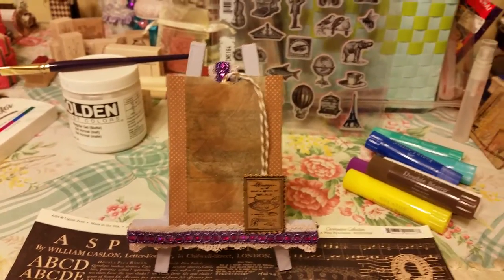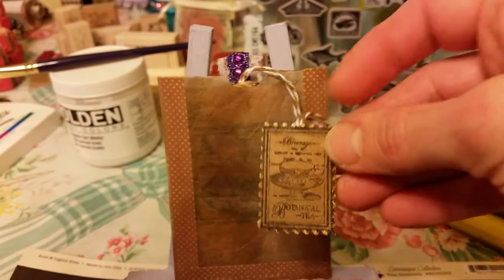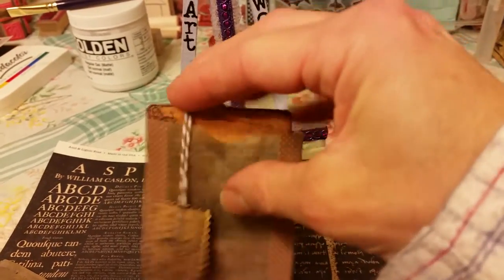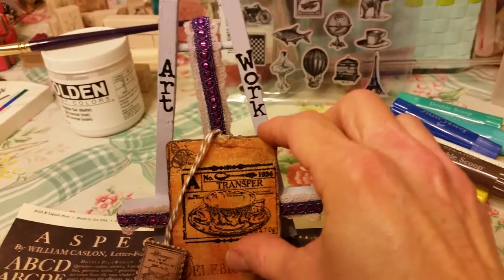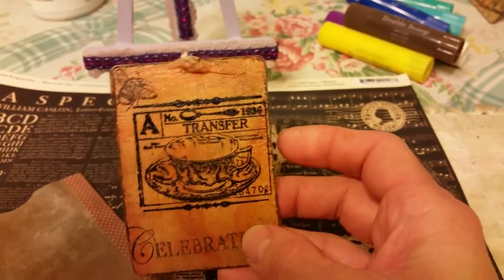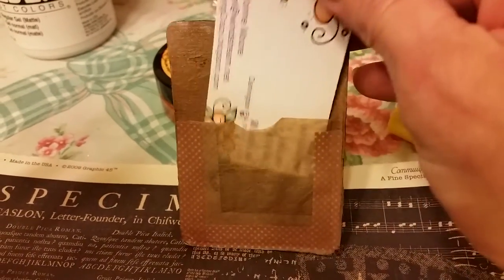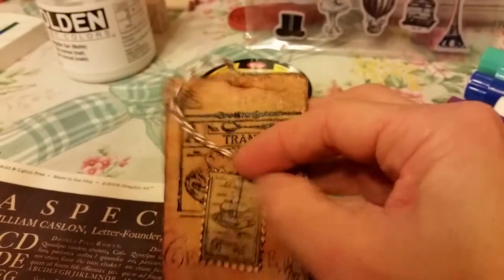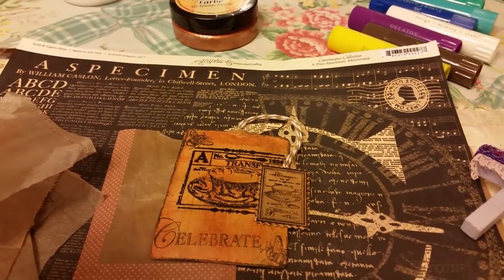Teabag atc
Made with real teabags.